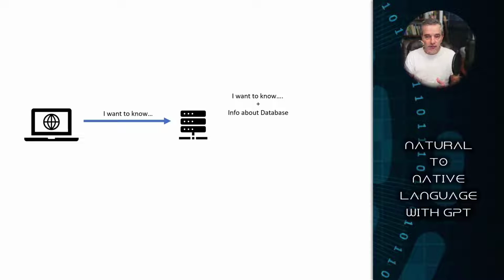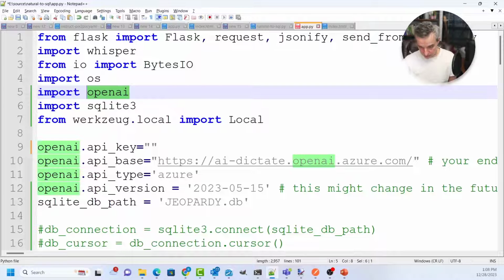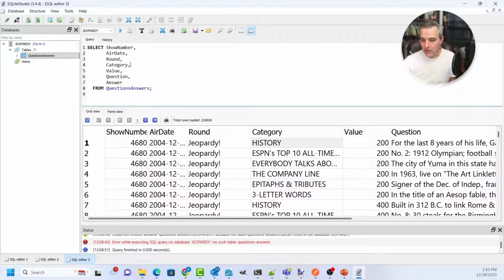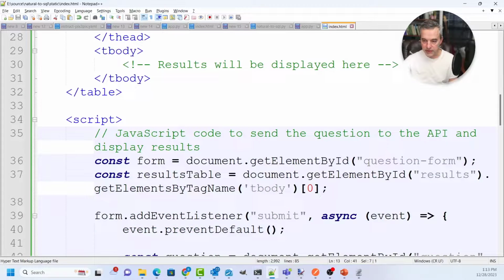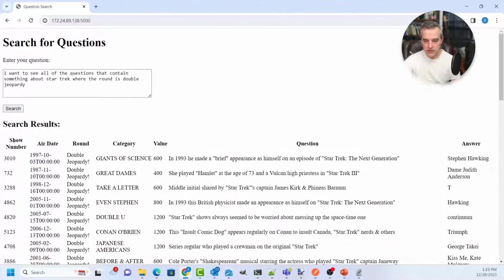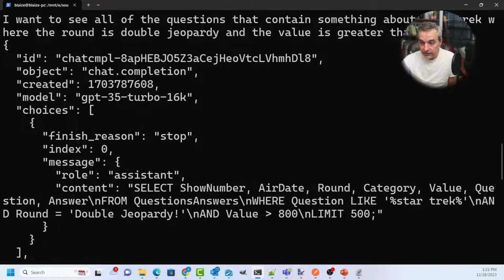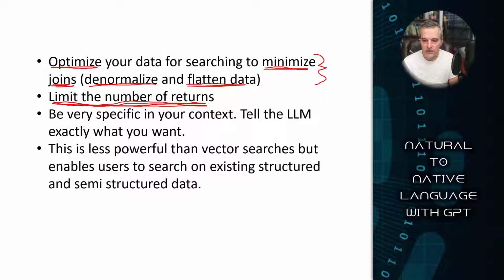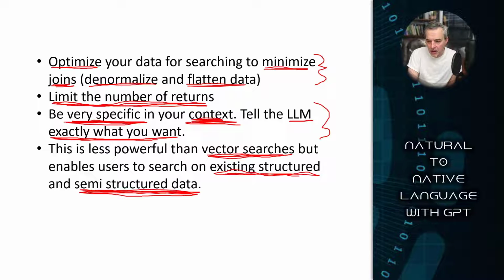Natural Questions to SQL Queries: Mastering NL2SQL for Intuitive Database Interactions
In this video, I explore the integration of GPT-3.5 into an application, showcasing how Large Language Models (LLMs) can revolutionize the way users interact with databases. I begin with a brief introduction to how this works, and then delve into the step-by-step process of embedding GPT-3.5 into the app. Afterwards, I demonstrate how users can effortlessly input natural language questions and receive exactly what they want from a database without writing any SQL. This is known as "Natural Language to SQL Translation" or "NL2SQL." The video showcases the seamless translation of these questions into accurate SQL queries, and how it effectively bridges the gap between database interaction and user accessibility. It makes data querying intuitive and efficient for users of all skill levels!

00:00 -- Introduction
00:37 -- An Overview of How NL2SQL Works
04:18 -- A Code Deep Dive into Prompt Engineering
10:21 -- Demoing the App
14:03 -- Best Practices
19:56 -- Conclusion